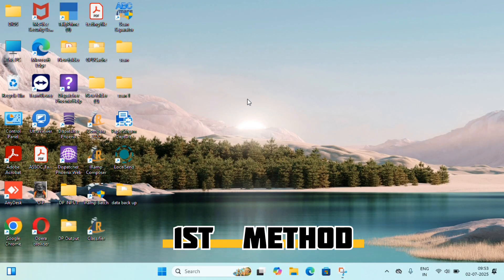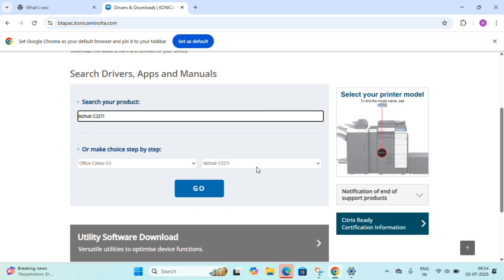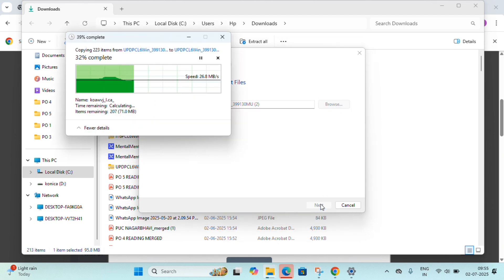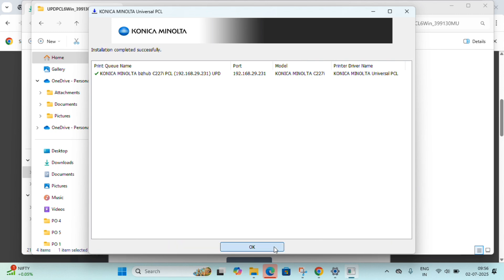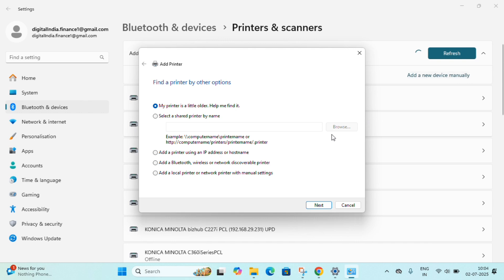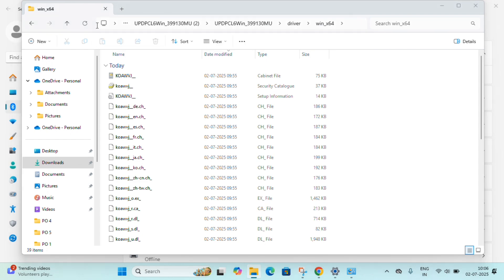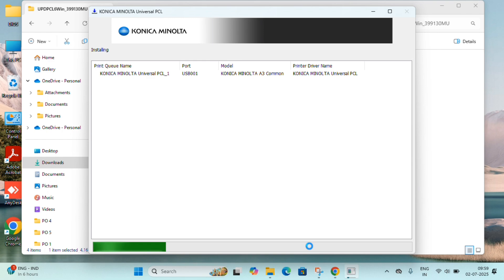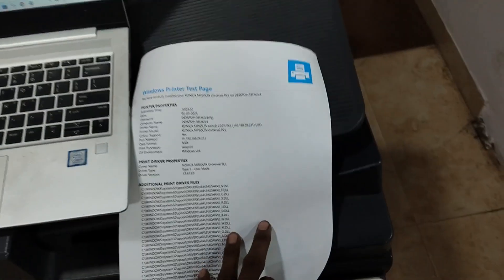Konica minolta printer driver installation c226i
"To install a Konica printer driver (e.g., C227i, C226i, 287, 550i), download the driver from Konica's official website, selecting the correct model and operating system. Run the installer and follow prompts. Connect the printer via USB or network. The installer will detect the printer and complete the installation. Restart your computer if required. Configure printer settings as needed. Regularly update the driver for optimal performance. Refer to the user manual or Konica's support resources for troubleshooting. Ensure a stable internet connection during download and installation. This process typically takes a few minutes to complete, depending on your system's specifications."